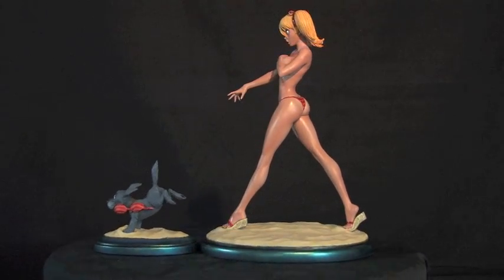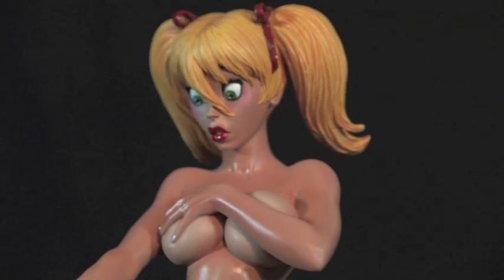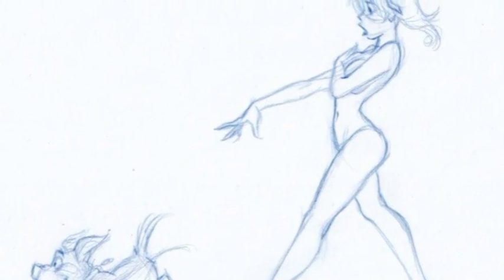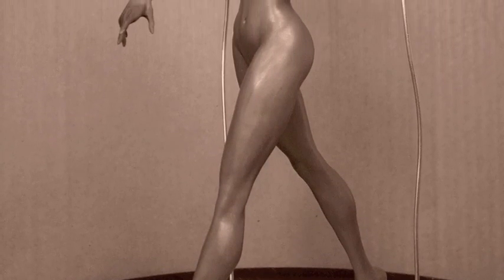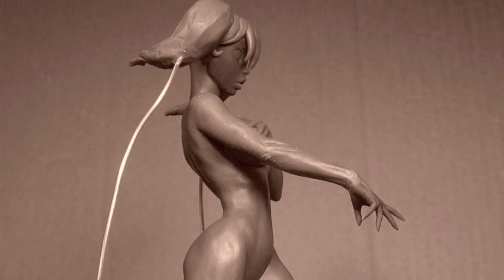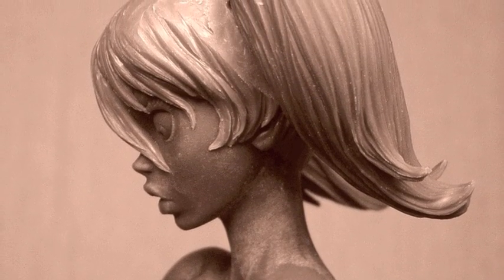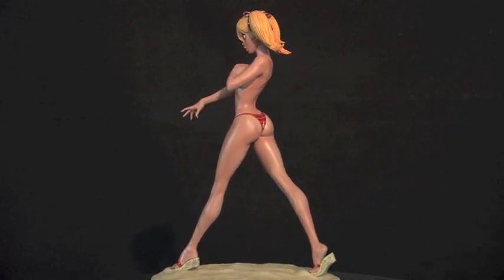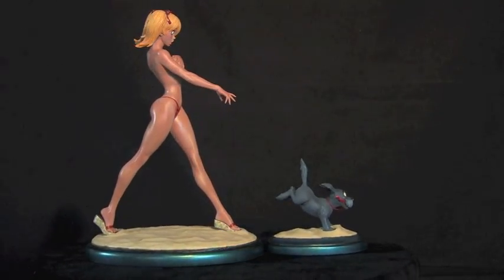Dean Yeagle's Mandy & Skoots Statue by Clayburn Moore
Dean Yeagle's Mandy & Skoots Statue
Limited Edition of 500
Sculpted by Clayburn Moore
The CS Moore Studio Ltd

Hi, I'd like to talk to you about the latest statue from The CS Moore Studio: Dean Yeagle's Mandy & Skoots. I'm Clayburn Moore, President of The CS Moore Studio, and sculptor of this piece. What we'd like to do is show you how the piece came about, talk about the very initiation of the project, through sculpting, all the way to paint. And without further ado, let's get started!

Dean Yeagle is an extremely popular animator and cartoonist, and his signature character is Mandy, as you see here. She's known for her pigtails and her red ribbons. We worked out the pose; we talked about the pose idea which would be Mandy chasing Skoots after Skoots her little dog has run away with her bikini top. So I worked up this thumbnail, and from this thumbnail Dean did the sketch for the idea so that I could work from the sketch for the statue using Dean's existing work.

So here's the piece in progress. First you have the armature, and I start to build up the armature. I use aluminum wire to do that. And then I gradually build up the figure. I do the torso and the legs first. I do the arms later and the head later, 'cause the arms just get in the way. So here you see a fairly finished out body. I used loop tools and wood tools to smooth out the figure, and then I started to work in the details of the body. Then I did the head separately, and once it was approved by Dean I added it to the figure and roughed in her pigtails and finished out her hands, which I also sculpt separately (especially the right hand). And then I add it to the body, that way you can work the detail of the hand very well.  You add the hand to the figure and start to detail in the elbows, the musculature of the figure...you can see that the head's finished but the pigtails aren't yet.

Okay, here's a detail shot showing the hands, the arm anatomy. The head is finished and it has that texture because it's baked. Then I detail in the hair using loop tools, and wire tools to get the striations of the hair. Dean fully approved it and worked very closely with me as I finished out the piece.

And then you have her little dog Skoots which was done the same way with an aluminum armature. Build up the figure...Dean wanted some little weight and some of the masses added to, for instance his ears thickened. And as I said Dean was very closely involved and very interested in the process. It was a lot of fun and a real pleasure to work with him on this piece.

Many of our prototypes are painted by Mr. James Rowell from Ft. Worth, TX. Jim's an incredible painter; I've worked with him for years and we have a very good rapport. We worked closely on this piece with Mr. Yeagle as well.  Worked out the tan lines, the colors of her bikini, the importance of the reds to Mandy...she's at the beach so we wanted to do the blues around the edges of the base.  And this was how we came about finishing up the paint job.

And there you have it: the making on the Mandy & Skoots Statue. There are limited quantities available, so go to csmoorestudio.com for more information on this piece as well as our other fine art statue collectibles.